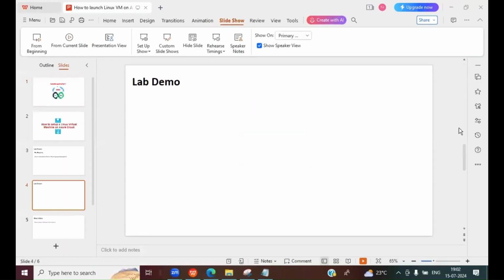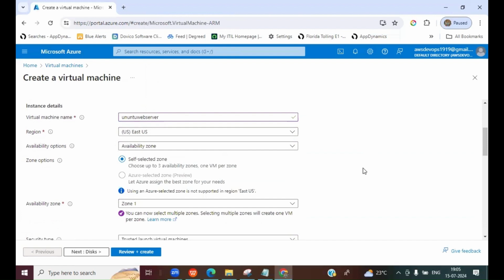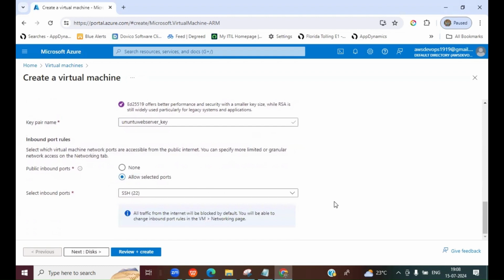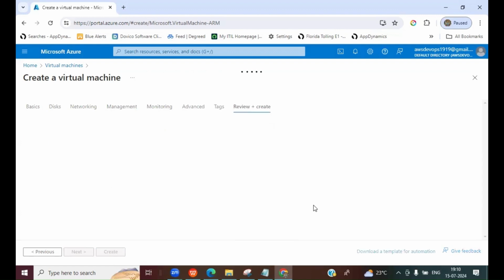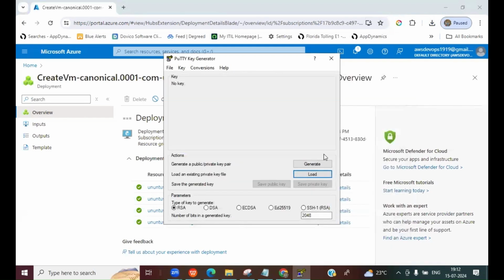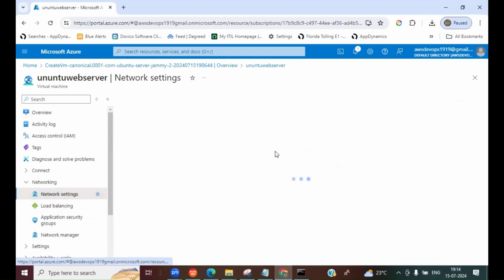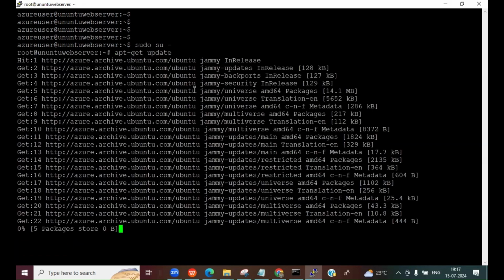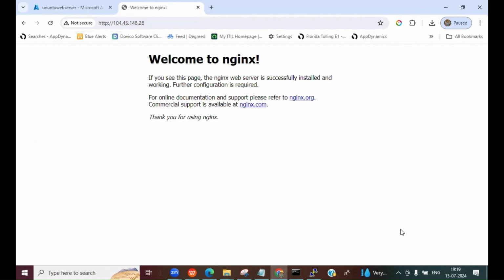How to setup a Linux Virtual Machine on Azure Cloud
In this video, I have provided a lab demo on how to launch an Ubuntu Virtual machine on Azure cloud and how to install nginx webserver on the VM.